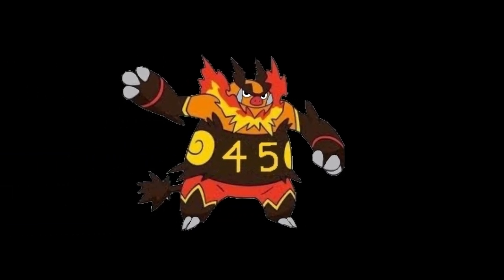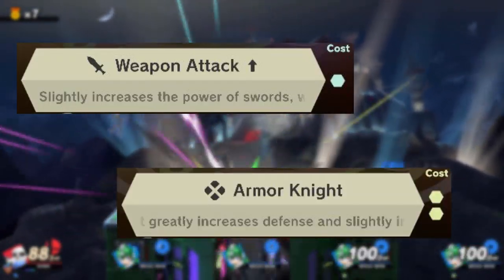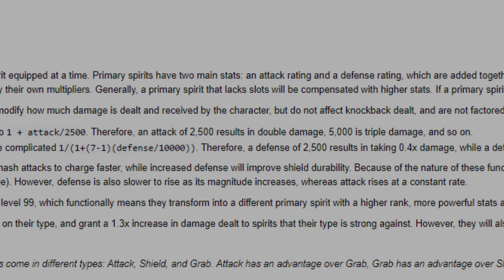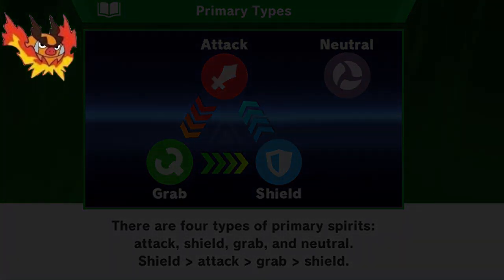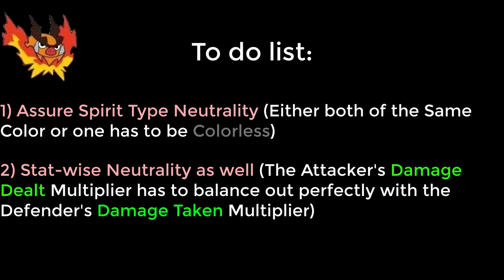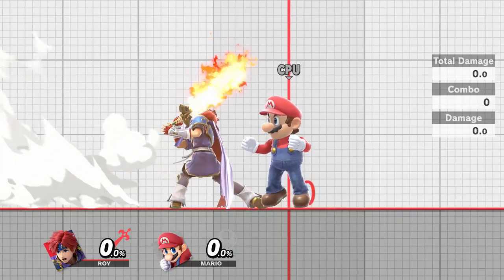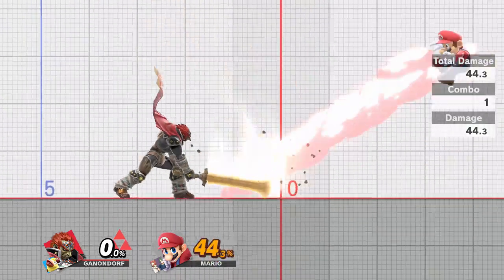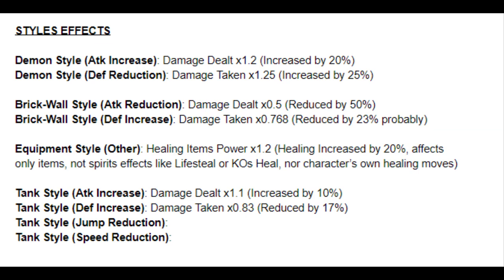Analyzing Spirits Effects in Super Smash Bros Ultimate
An advanced guide on Spirits Effects, in particular the exact effects of Support Spirits, and how you can help me in my research, too!